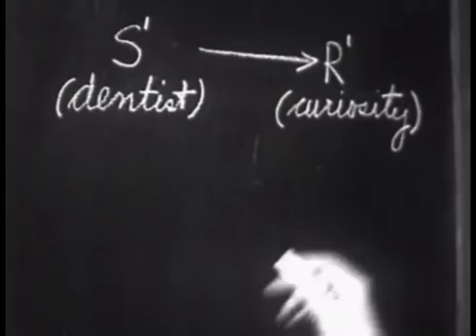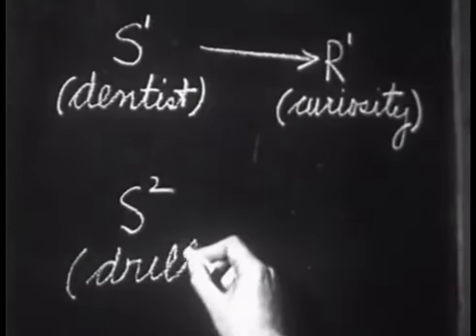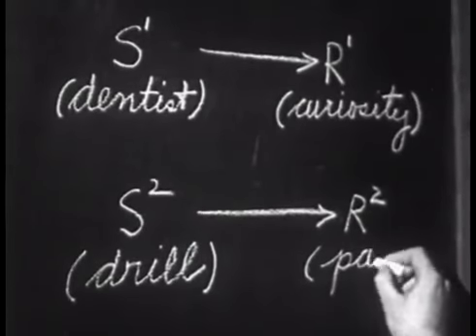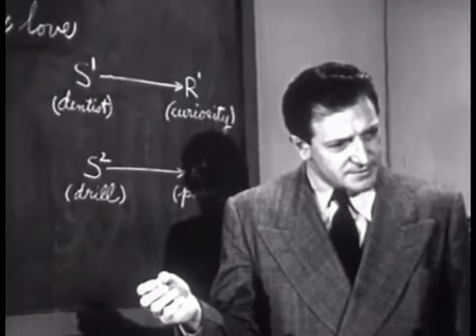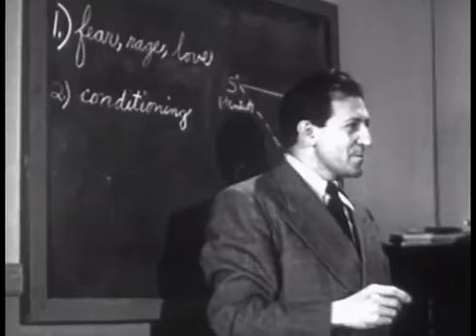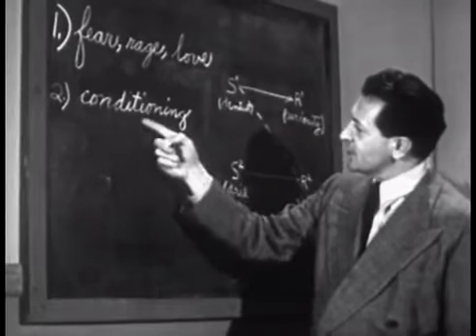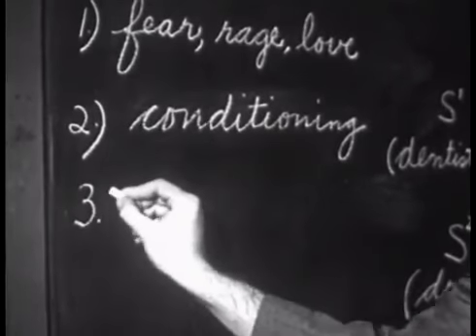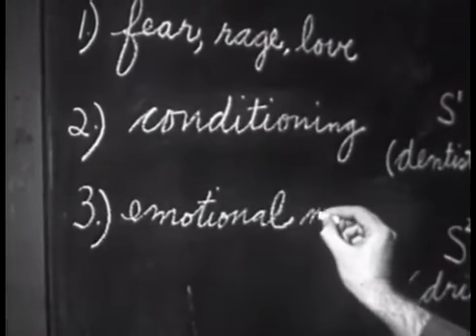How to Understand Your Emotions_ Emotional Intelligence, Empathy, Motivations (1950)